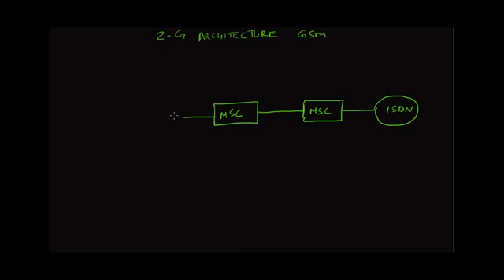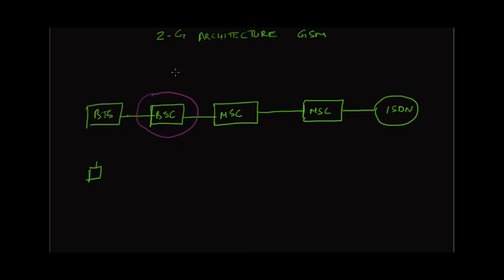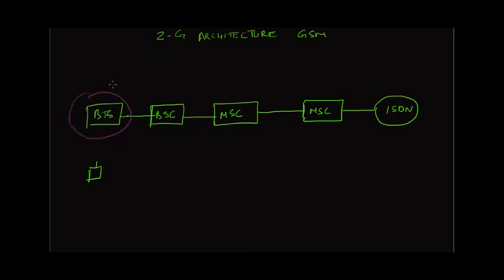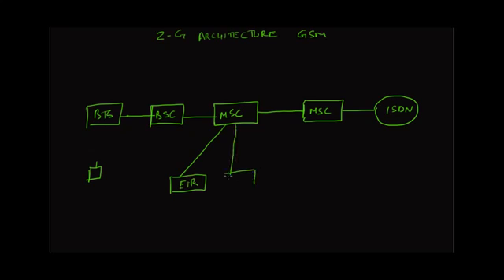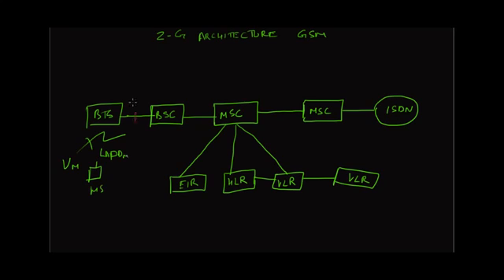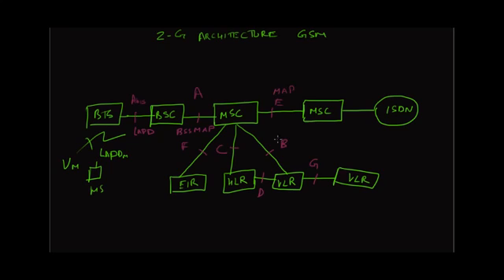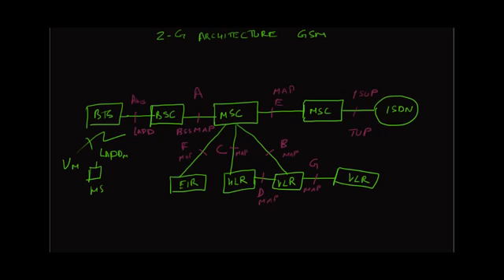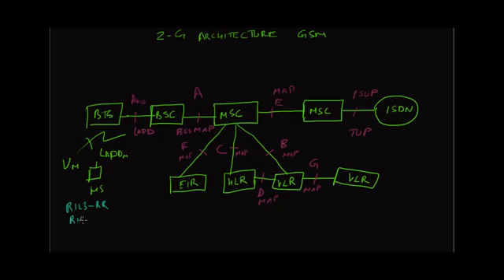2G GSM Architecture YouTube